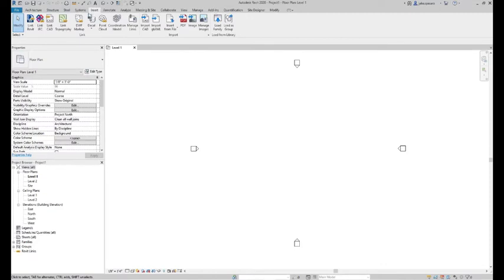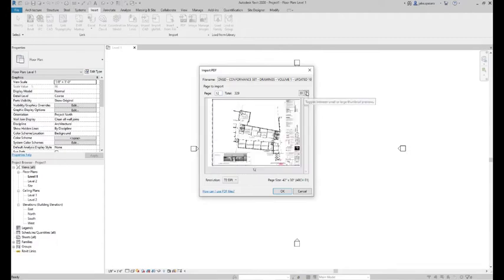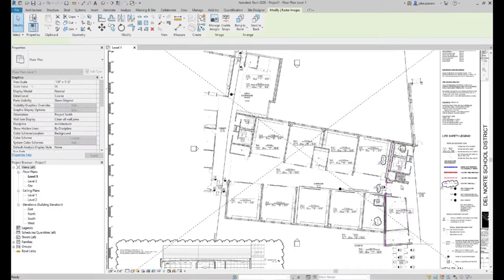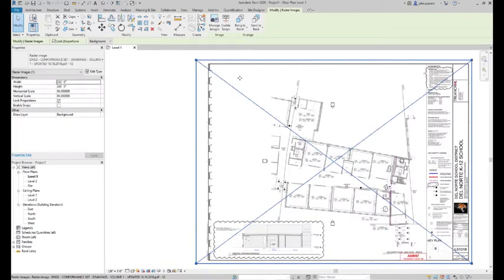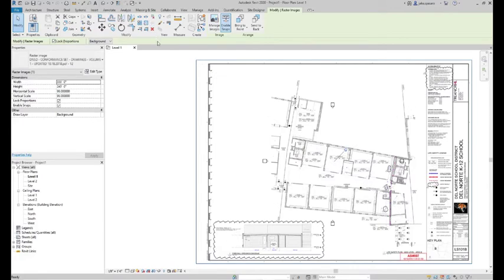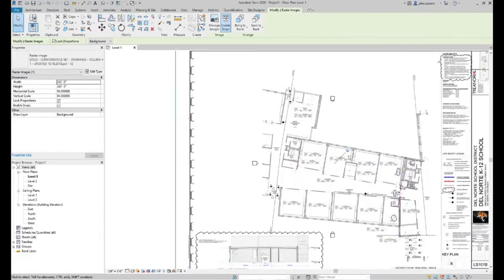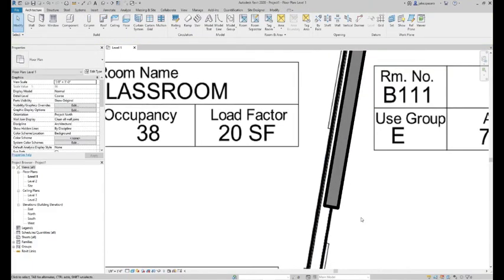Revit 2020 PDF Overlay - Way Faster Wednesday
Jake walks you through the new Revit 2020 PDF Overlay workflow.